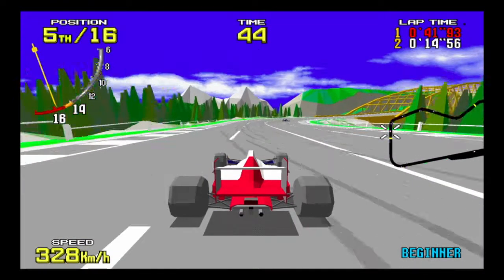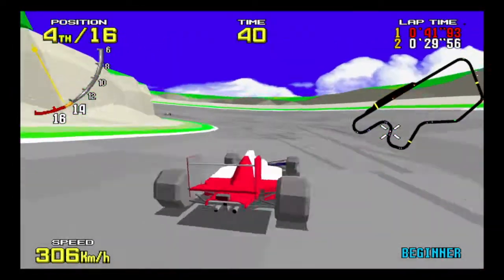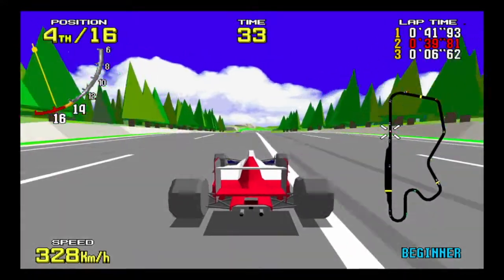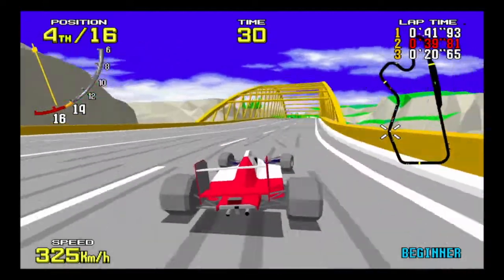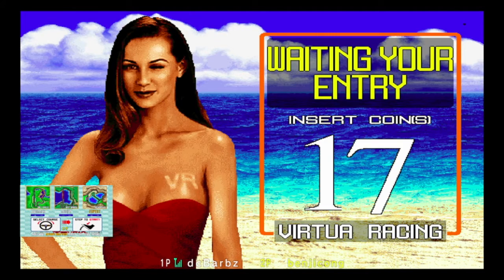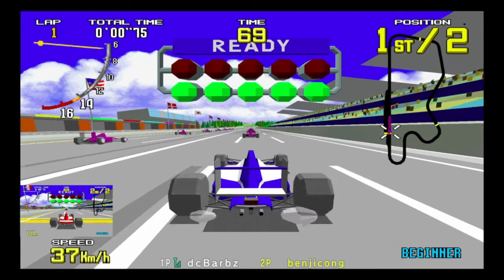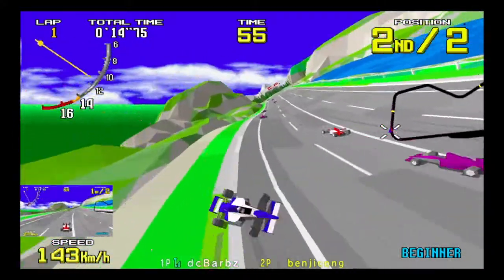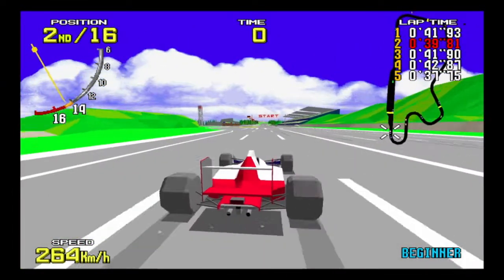SEGA AGES Virtua Racing | Nintendo Switch | Quick Look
A quick look at the better-than-arcade-perfect SEGA AGES Virtua Racing on Nintendo Switch.